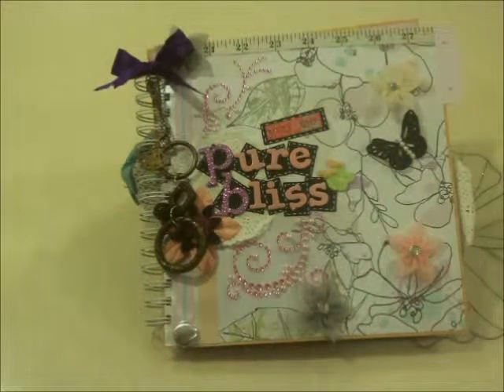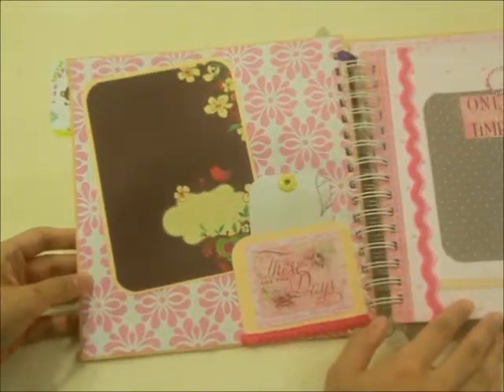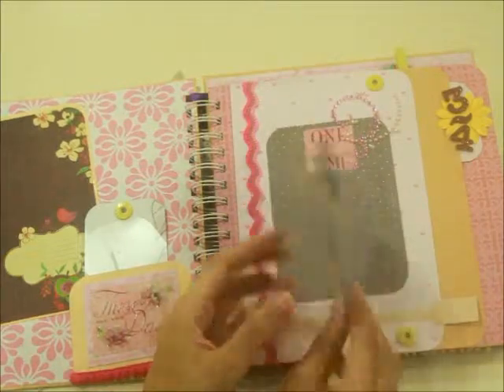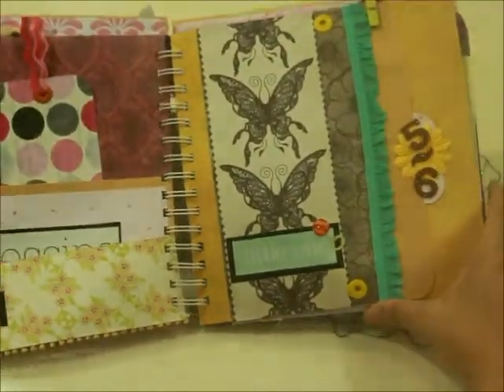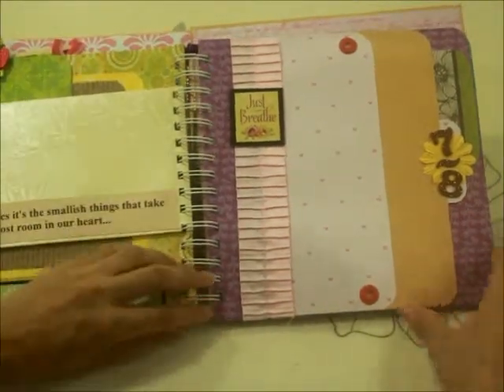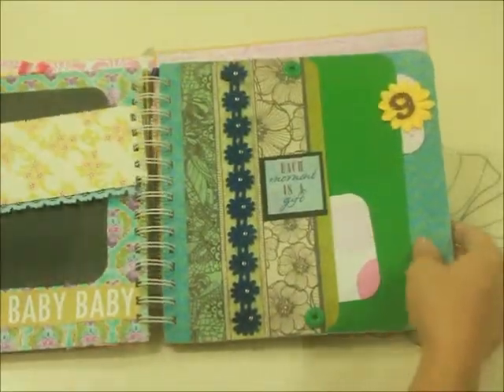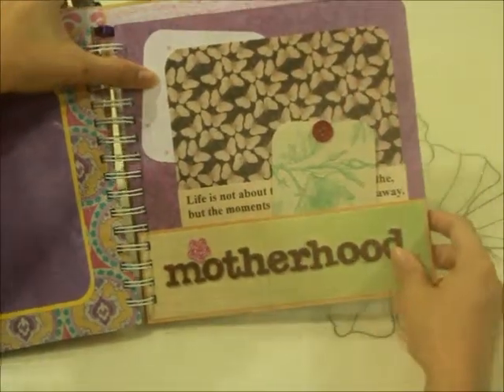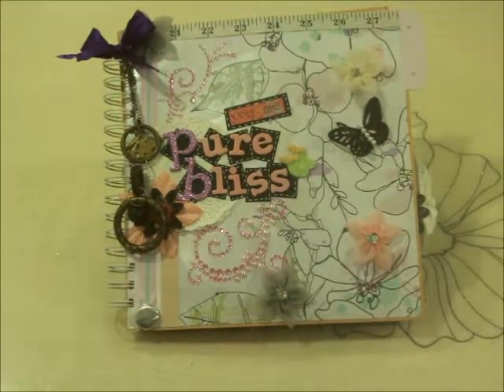Pure Bliss Pregnancy Journal by Kiara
Hi there! Here is a completed pregnancy journal cum mini album, which I call "Pure Bliss"..
Specially for Mommies-to-be, along their journey during the precious trimesters...